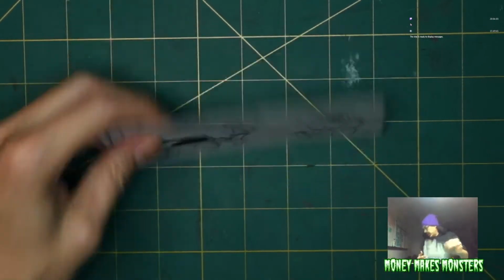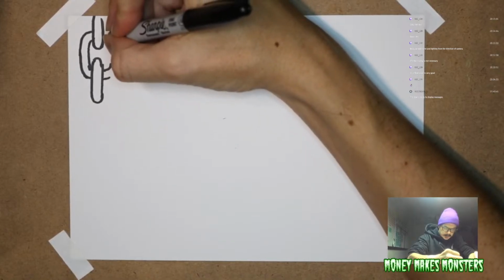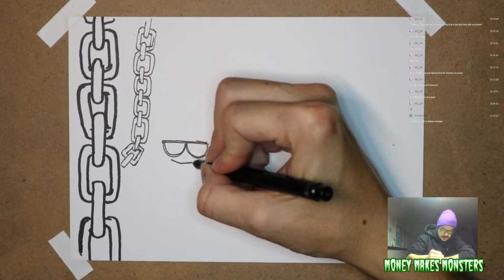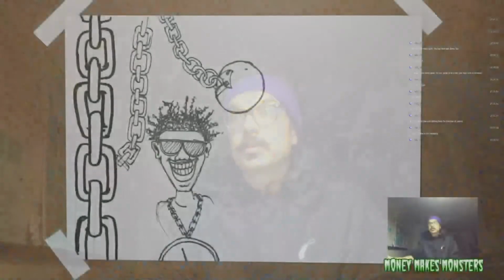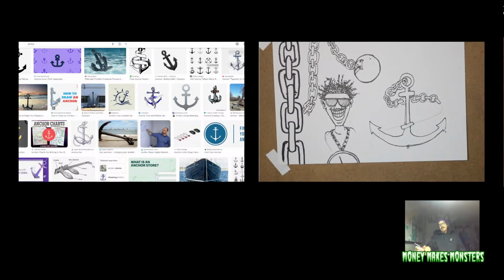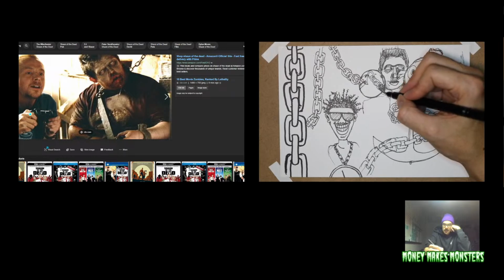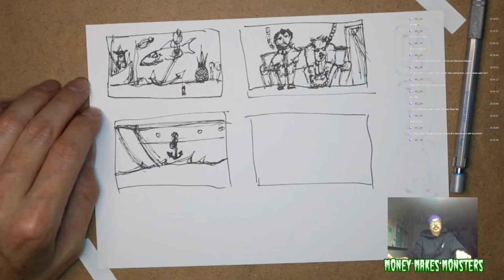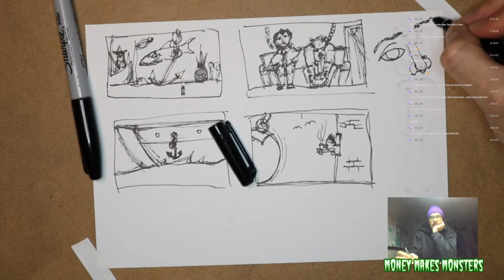Inktober Day 21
Chains...